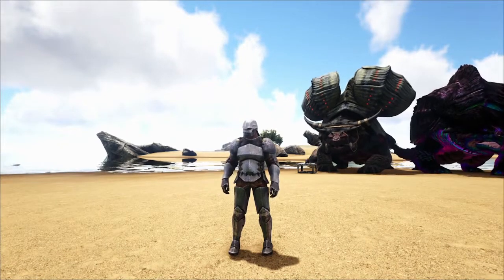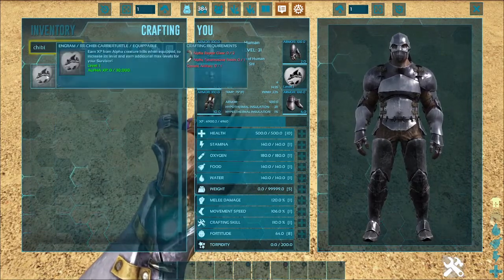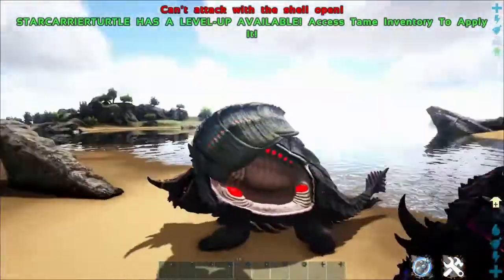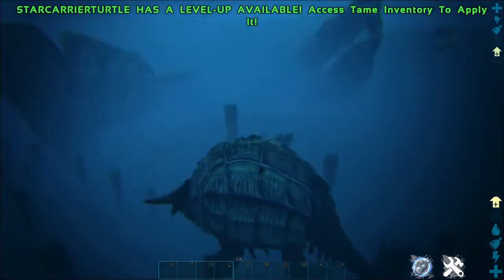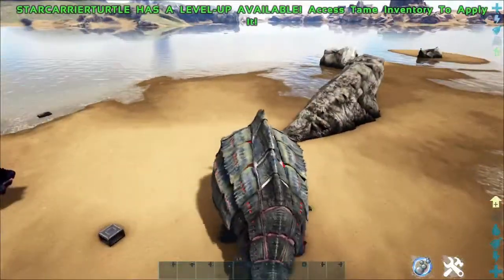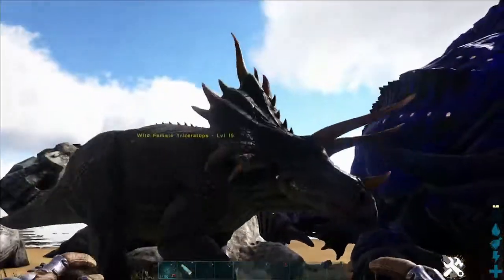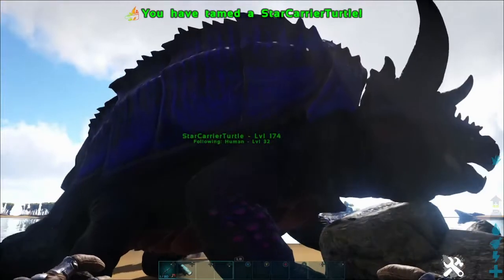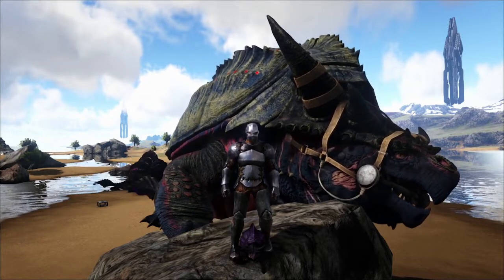RR - Star Carrier Turtle Ark Mod Review